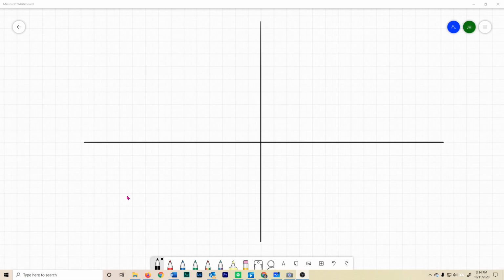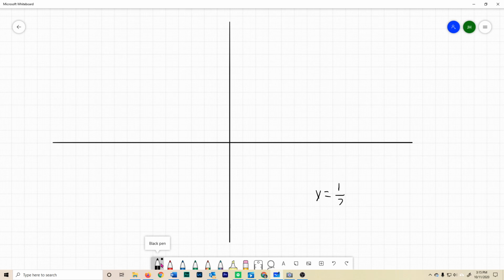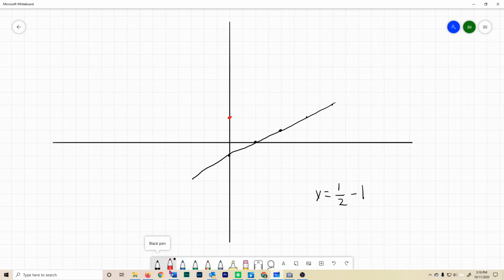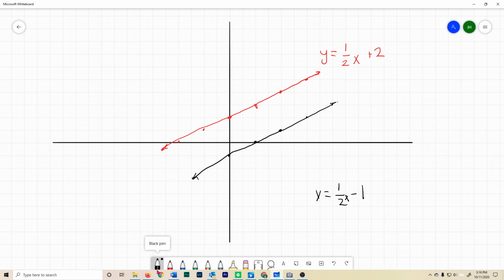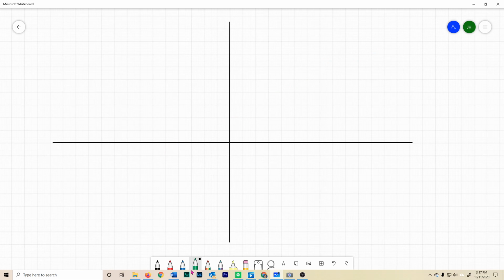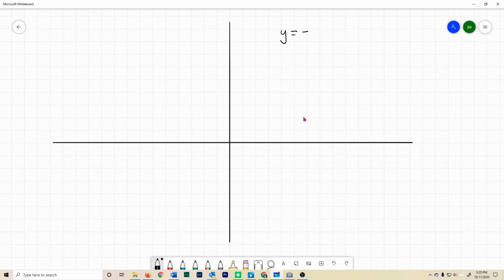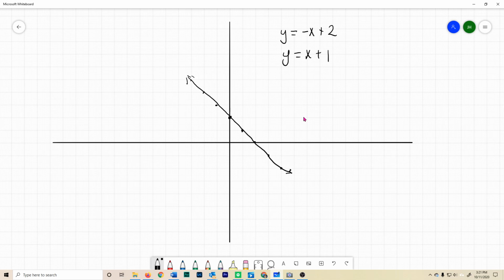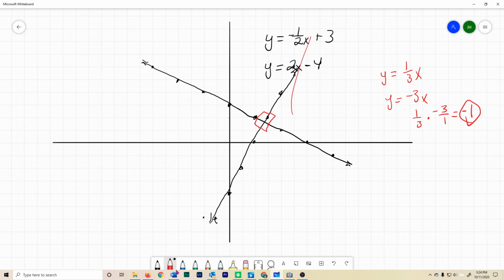2 4 Slopes of parallel and perpendicular lines